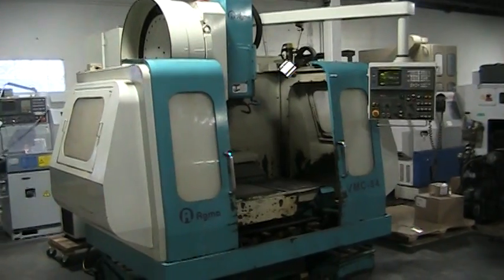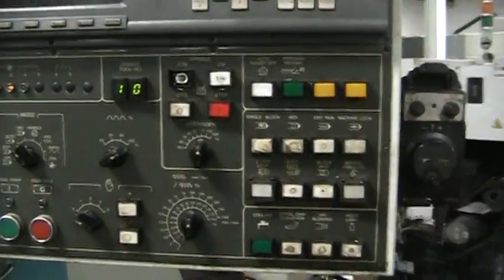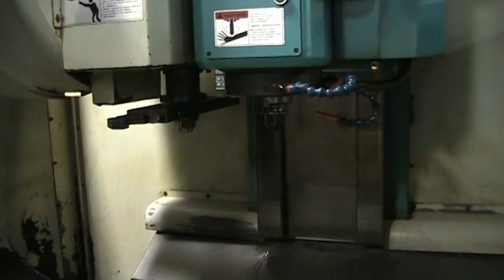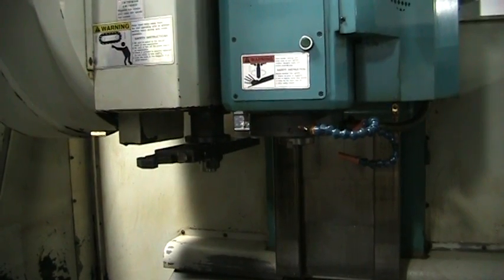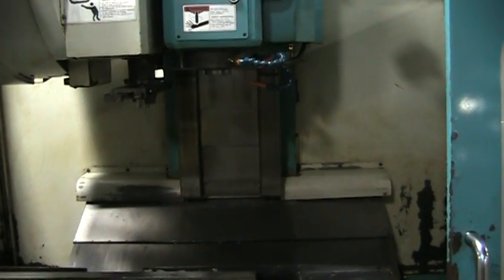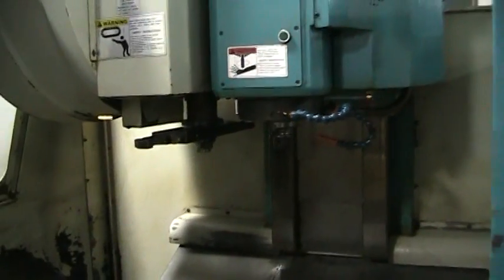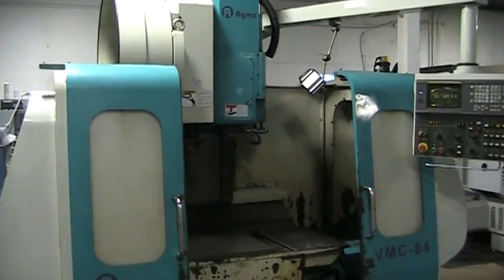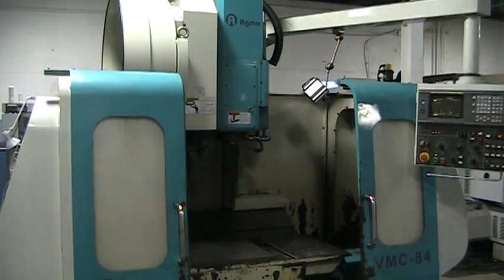320196 Agma VMC-84 Vertical Machining Center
X Travel:                           30"
Y Travel:                           16
Z Travel:                           20"
Spindle Speed:                      10,000 rpm's
Control:                            Fanuc 18M